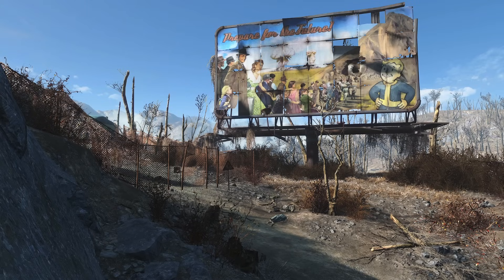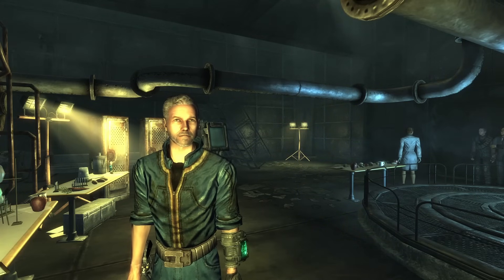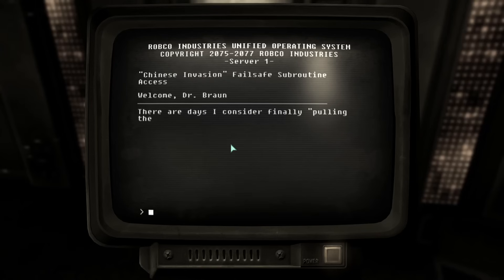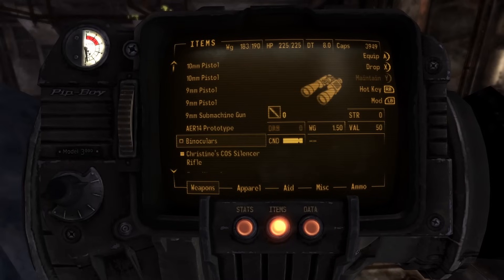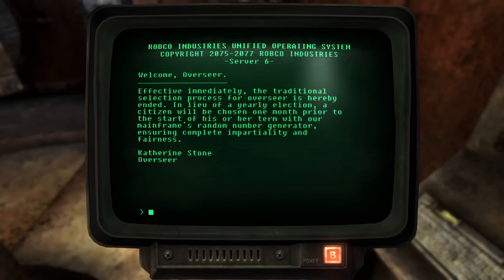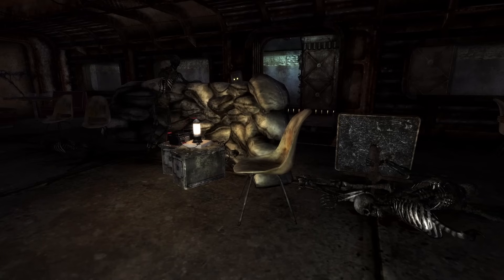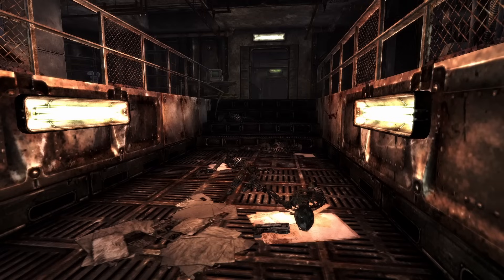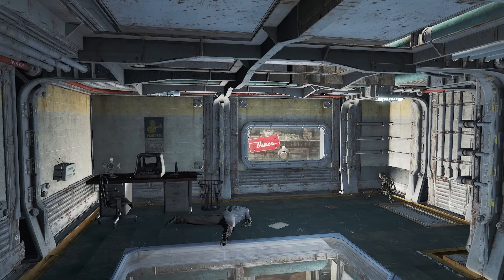The Worst Vault Experiments: Uncovering the Grim Realities of Vault Living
Vault Boy, Vault Boy, whatcha gonna do?

In response to nationwide unrest, Fallout's US Government commissioned the construction of several nuclear fallout shelters. While initially designed for safety, many vaults would instead become the home of sick and twisted experiments. Today, we'll be delving into the secrets and lore of three of the most disturbing vaults in the Fallout series. Join us as we uncover the untold stories, hidden terminals, and haunting remnants left behind by those who endured unimaginable horrors.

Cheers!